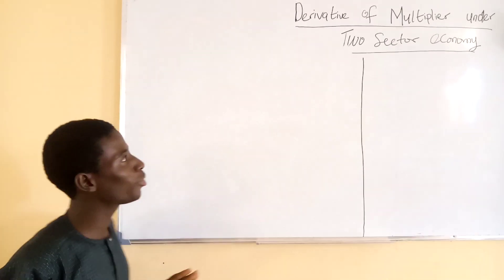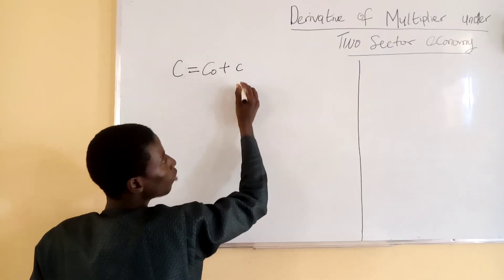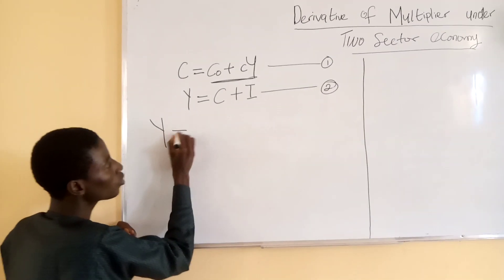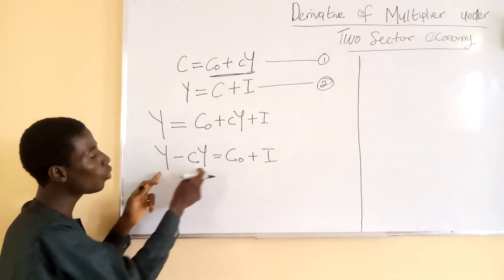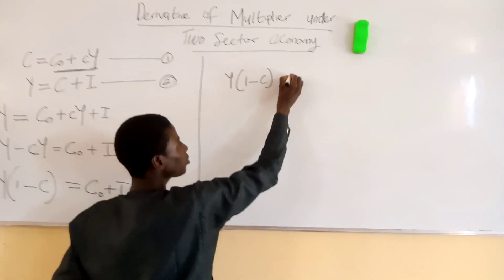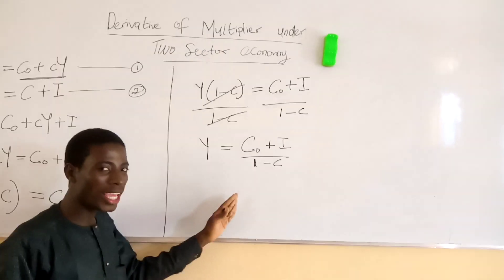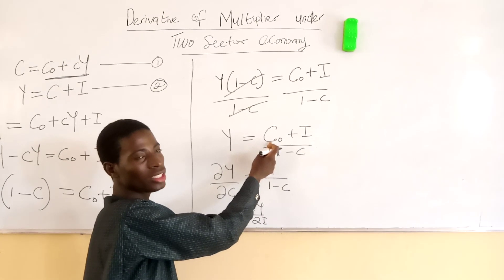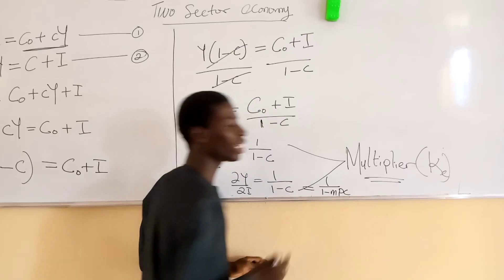Derivation of Multiplier under Two Sector Economy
Economy